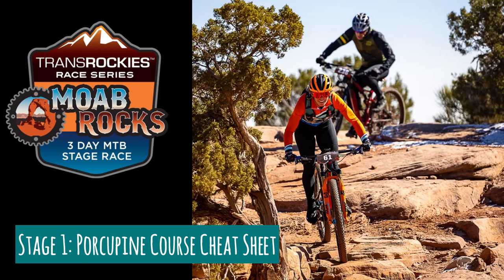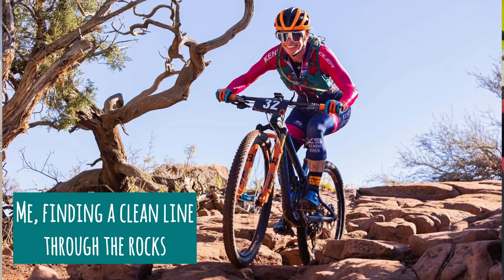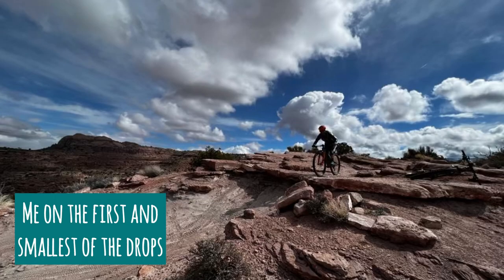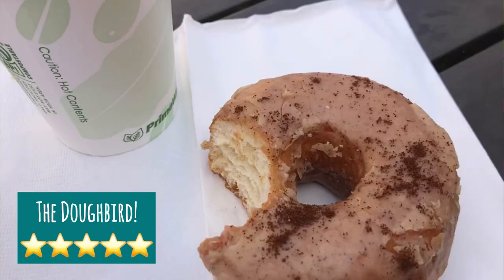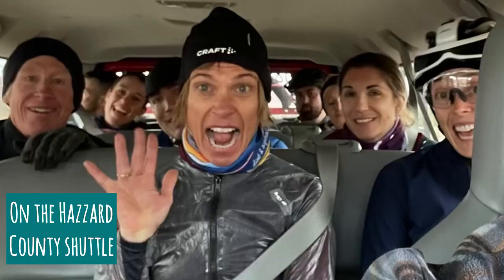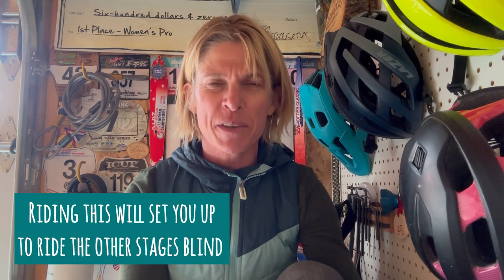Moab Rocks Stage 1 Porcupine Rim Notes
Never done Moab Rocks MTB Stage Race? No worries! Here are my cliff notes to feel confident and prepared for stage 1.